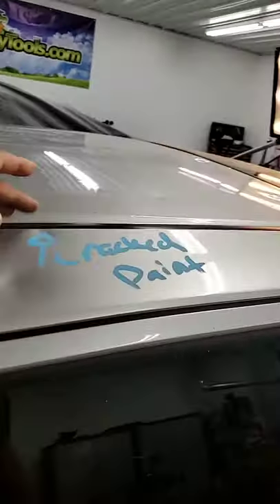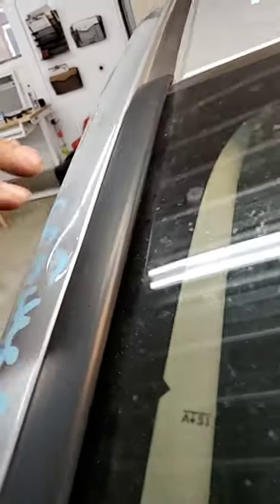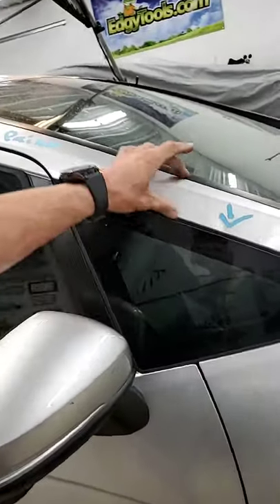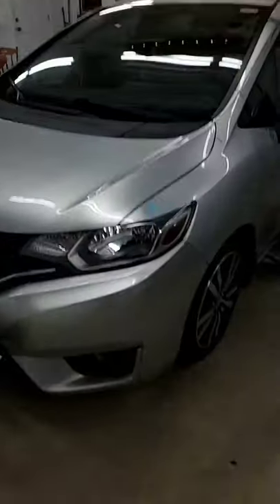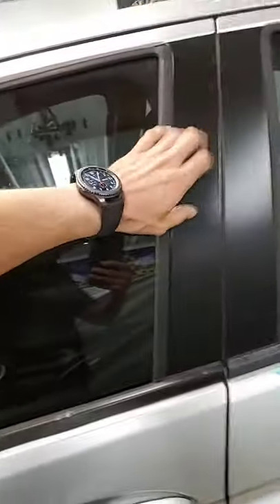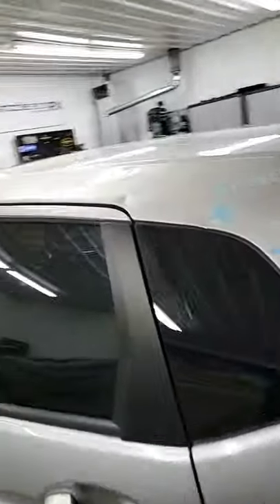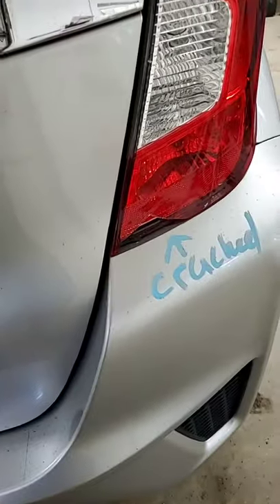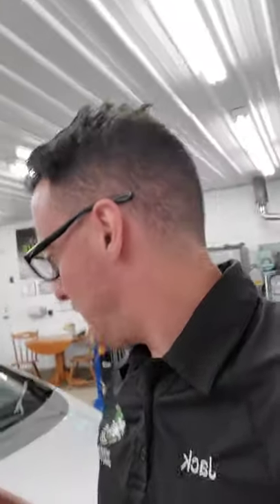Auto Hail Damage Estimating | Photo Documenting and Processing Explained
Auto Hail Damage Estimating

In today’s video, Jack takes us through a hail damage estimate for a 2015 Honda Fit that came into the Sioux Falls Dent Repair shop. As you can see, the damage is quite severe and even caused the paint in the roof to crack in multiple spots.

For the customer to claim their insurance, we needed to take photographs and even mark off the severely damaged areas. The car itself, as you can see, is covered in “oversized” dents which are indicated with “X” marks. In terms of size, an oversized dent is any dent that is larger than a half dollar coin.

The roof and hood were written as replacement pieces because of the severity of the damage and that is what we used to write up our estimate. The dents are all across the body of the car and has even caused the paint to crack in many spots. In some spots, the glass will also have to be removed and reinstalled once the job is complete.

Unfortunately, once the estimate is made, the car is going to be a complete loss for the customer and they will have the option to either get reimbursed or buy it back and get it fixed afterwards. The customer also has a tow hitch attached to the front of the vehicle which means that it will have to be removed and will be included in the eventual cost. We also came across a hairline dent between the side mirror and the frame of the vehicle which will need work. Also, there are signs of previous PDR work on this car, but it isn’t complete and isn’t a good job either.

So, that is how we at Sioux Falls Dent Repair go about writing up an estimate for hail damaged car. We mark off the larger dents and any extreme damage, we take to a body shop for repair or replacement.

Sioux Falls Dent Repair
Paintless Dent Repair Specialists | Auto Dent Removal
Sioux Falls, South Dakota

Business Hours Monday - Friday  9 a.m. - 7 p.m